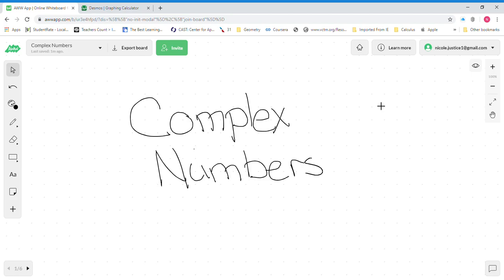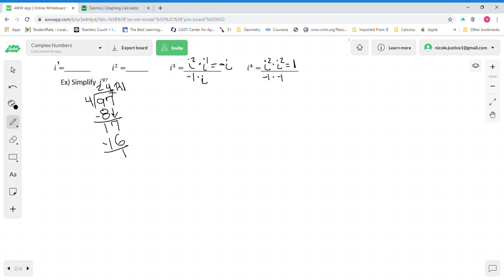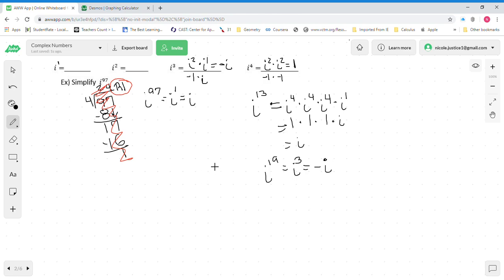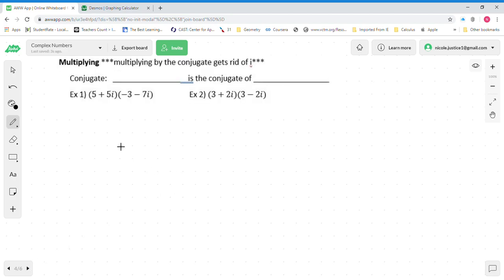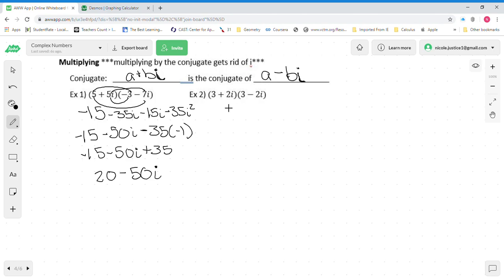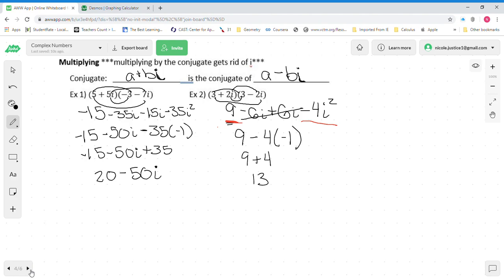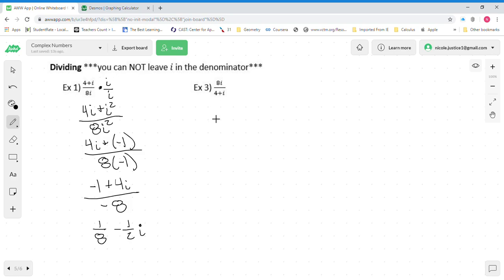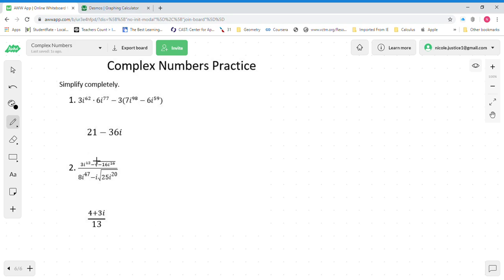Algebra II Complex Numbers